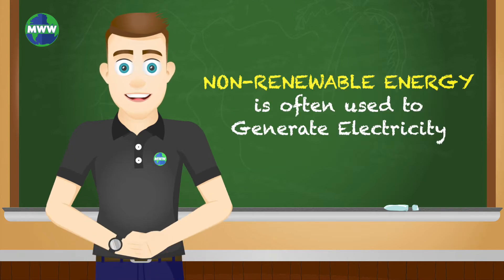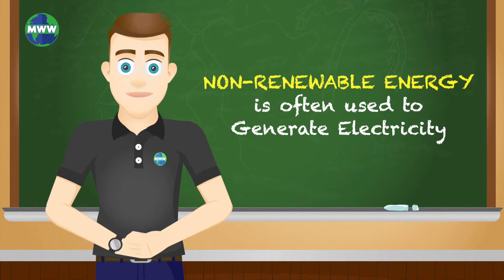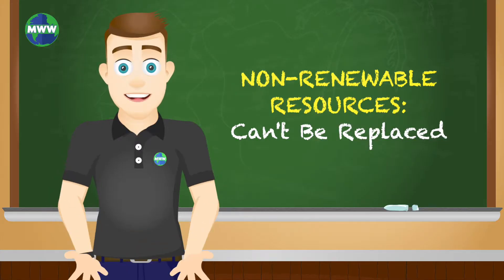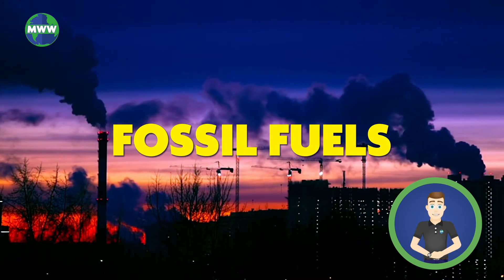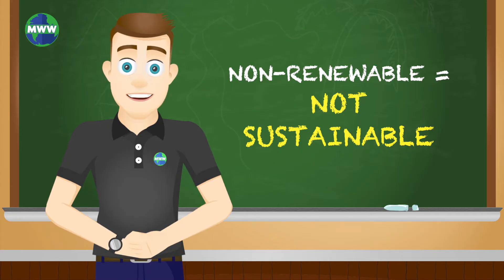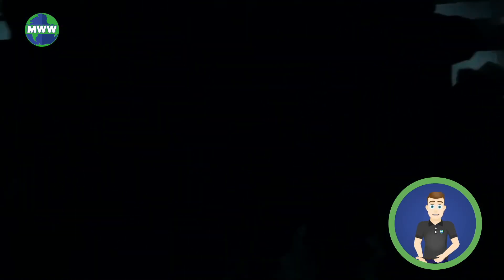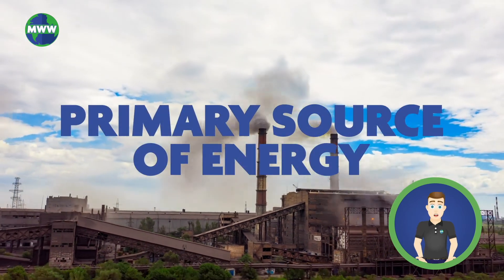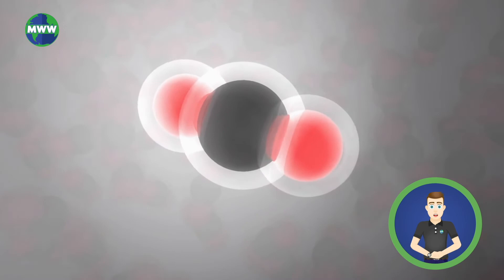Non-Renewable Energy Resources | Fossil Fuels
We take the energy we use in our everyday lives for granted... AND WE USE A LOT OF IT! Many of the energy we use isn't very sustainable. Learn about non-renewable energy sources.

Every day we rely on energy for our daily routines. Energy is the ability to cause change. The most common type you may think of, is electricity. The energy resources we use to generate electricity are often nonrenewable.

Nonrenewable energy resources are those that aren’t able to be replaced. These type of resources are known as fossil fuels. These include coal, oil, and natural gas that formed from the remains of plants and other organisms that were buried and altered over millions of years.

These materials are used in different ways. Coal is usually used to generate electricity. Oil is used to produce gasoline and other fuels, as an engine lubricant, and to make plastics, shingles, and other products. Natural gases heat buildings and are used as a source of sulfur.

Nonrenewable resources are limited and can’t be used sustainably. Right now, the world population is dependent on these resources as our primary source of energy. About 80% of the energy used globally each year come from fossil fuels.

The largest risk of using fossil fuels comes with pollution of carbon dioxide into our atmosphere, contributing to higher average global temperatures.

A growing number of countries are now focused on working towards using renewable, clean energy resources moving forward into the future.